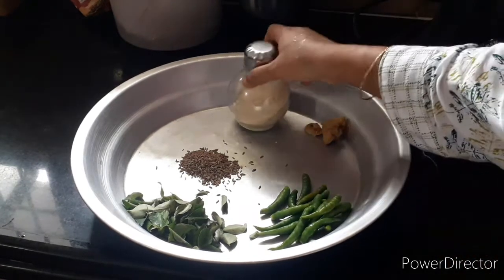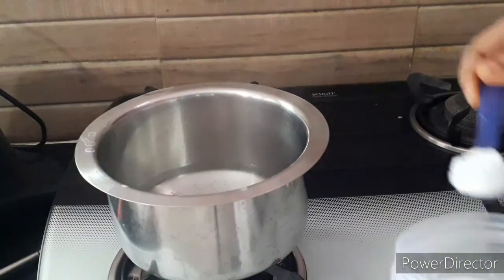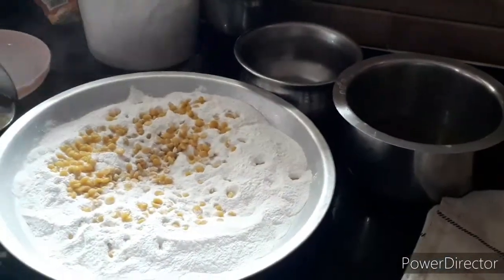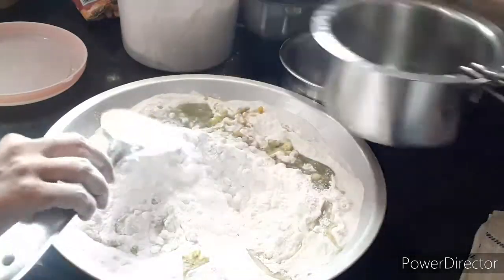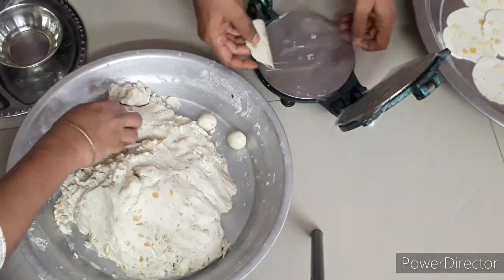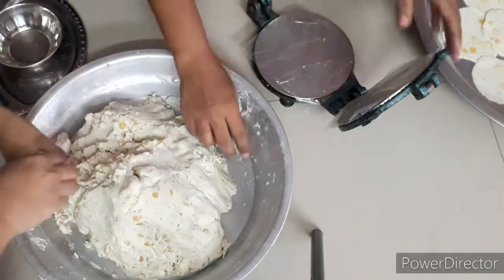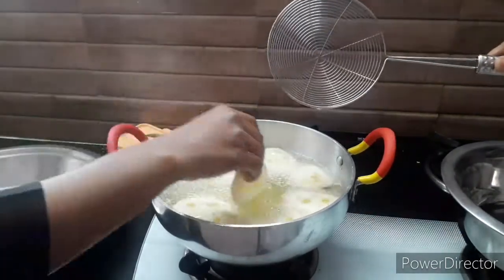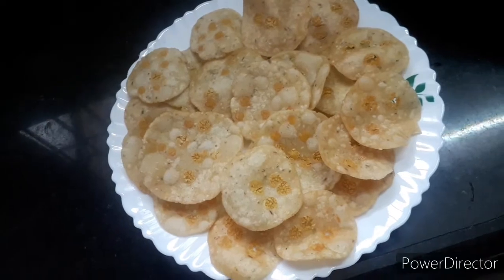Chekkalu| బియ్యపిండి తో చెక్కలు |evening snacks